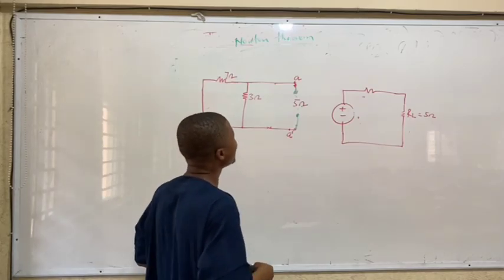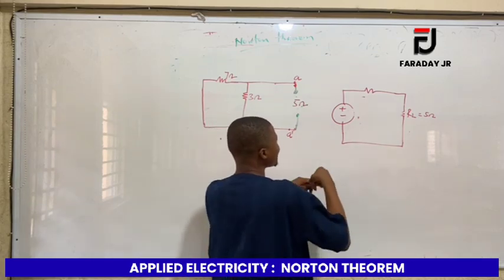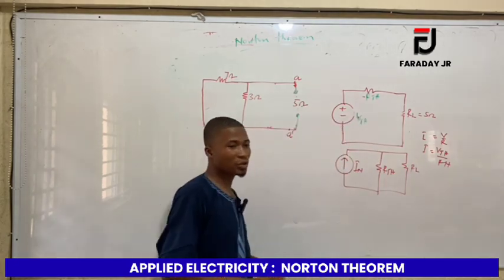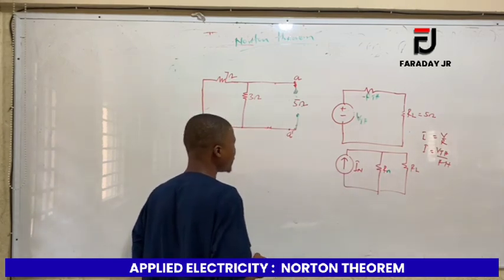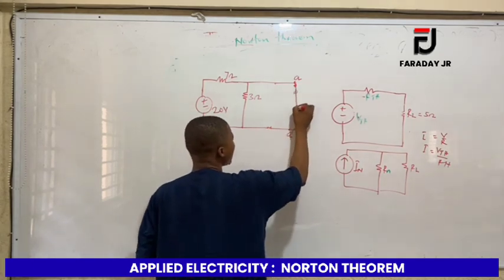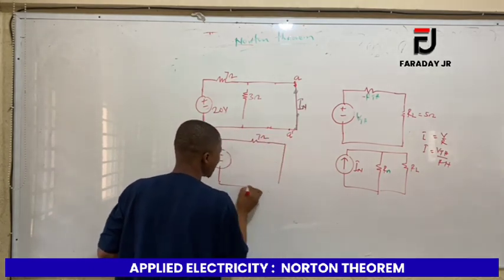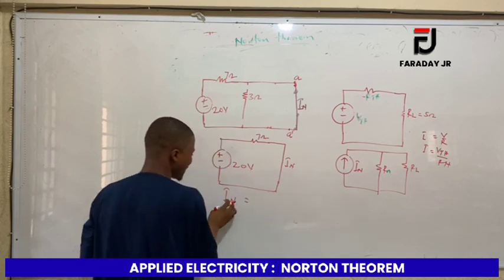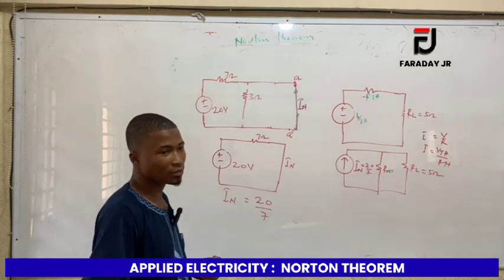Norton Theorem Explained in 5 Minutes | Equivalent Circuit (Step-by-Step)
This video explains the Norton Theorem, used to convert circuits into a current source and parallel resistance.

You will learn:

Norton current
Norton resistance
Equivalent circuit